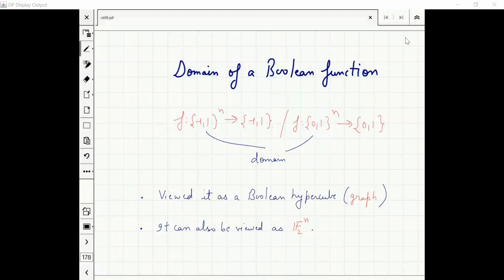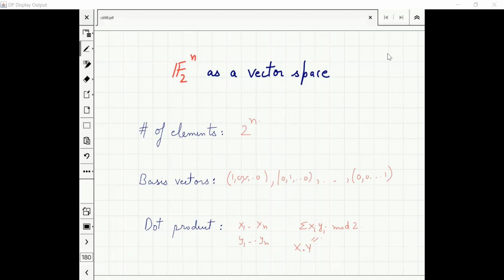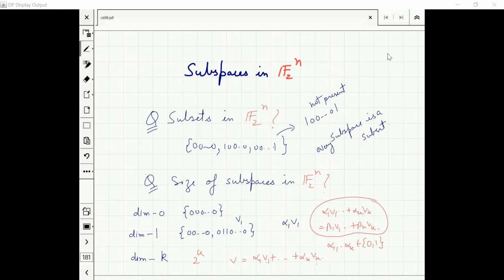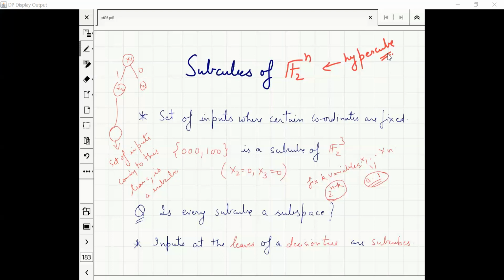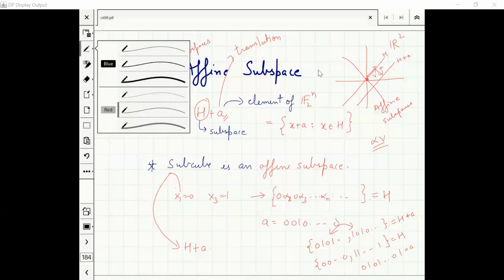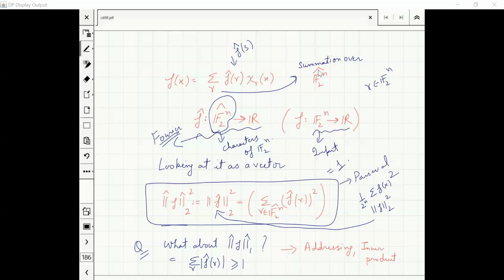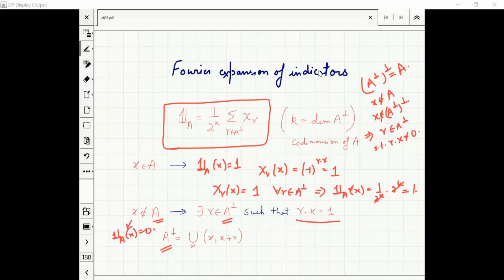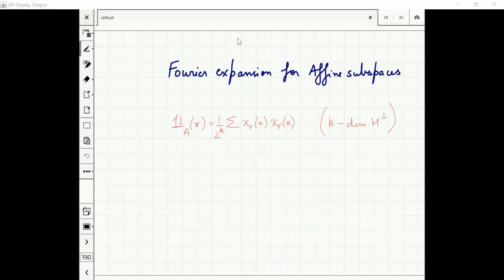W8L2 (part1): Restrictions